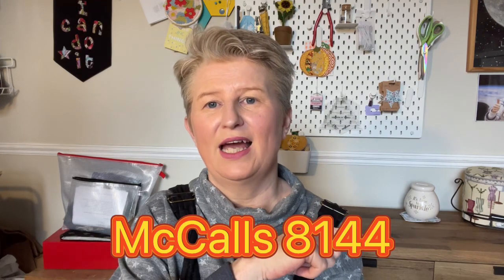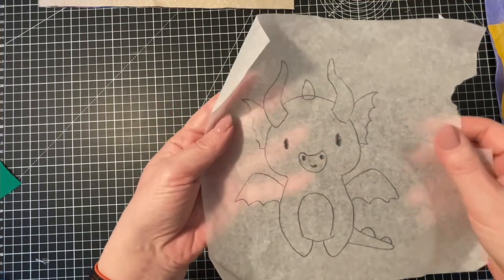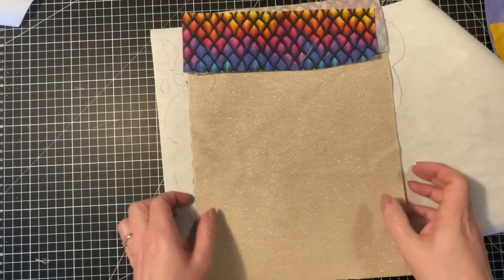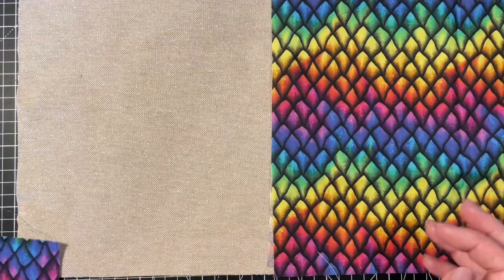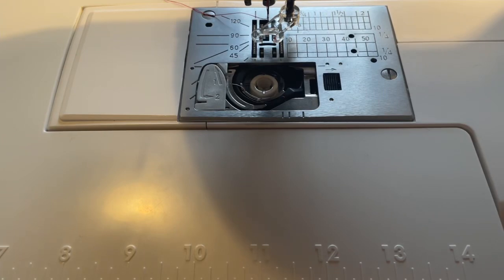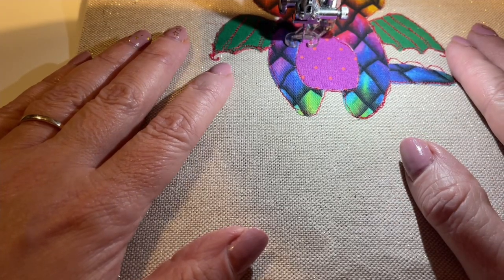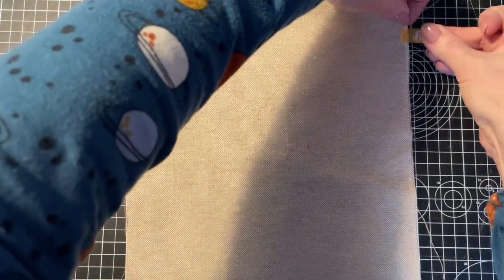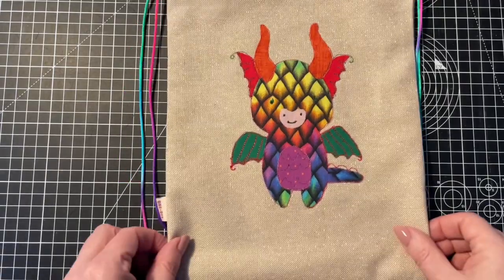Busy Bee Bag Challenge plus 2K subscribers tutorial.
Hello friends ⭐️

My name is Sam and you are most welcome here.

If I have missed anything, feel free to follow my shenanigans on instagram.

I’m joining in with The Busy Bees Sewing Challenge with all the other Bees 🐝

Sam

Christine

Carole

Jen

How to make the Drawstring Bag.
2 x outer fabric - 12”x9”
2 x lining fabric- 12 x 9 “
4 x drawstring casing 9” by 4”
Scraps of fabric
Heat n bond
Stitch and tear
Drawstring

Tips for Free motion

The aim in free motion is for you to be able to move
your fabric in any direction and override the feed dogs on your sewing machine.
Check your manual on your machine for details on how to do this.
Janome - At the back of the machine, there is a switch
that you have to move across to disengage the feed dogs.
You will need to choose the correct foot for the job.
In the video I used the Janome Open Toe Free Motion Embroidery foot.
These feet come in different shapes and sizes, look for something with an open toe so that you can see your stitches.
Set your machine stitch type and length.

Some machines will need you to adjust the tension.
Your tension needs to be even on the top and bobbin.
See your own machine manual for details.
We are ready to stitch
The middle button will lift and set down your needle.
This means that you do not need to rotate the wheel.
DO NOT USE THE SCISSOR FUNCTION FOR THIS.
Draw up the bobbin thread.
Hold your spool thread, put needle down and draw back up, this should draw up your bobbin thread in a loop, pull gently on the loop so that you have both threads above the fabric.
Put your needle back down. (use the button).
Move your threads out of your sewing path.
Make sure that the presser foot is down before you start.
YOU ARE READY TO STITCH!

Thank you sew much for watching
Sam ⭐️